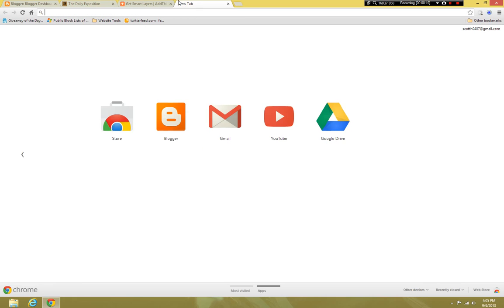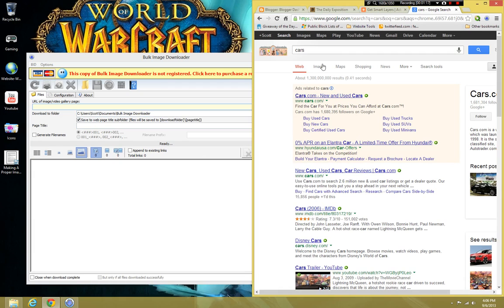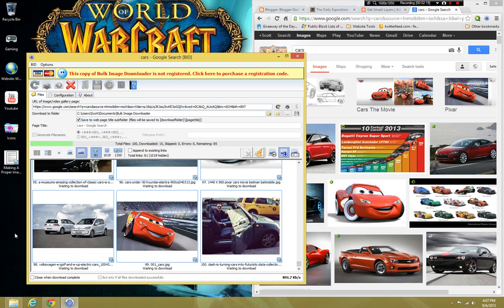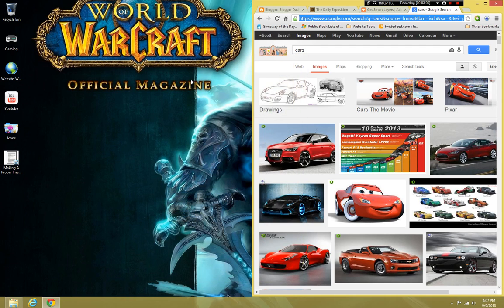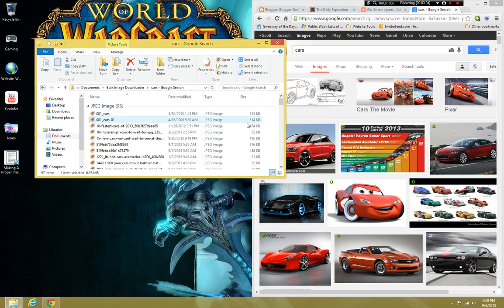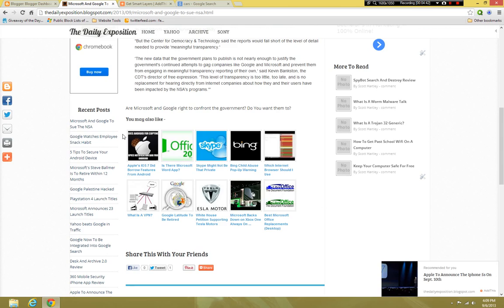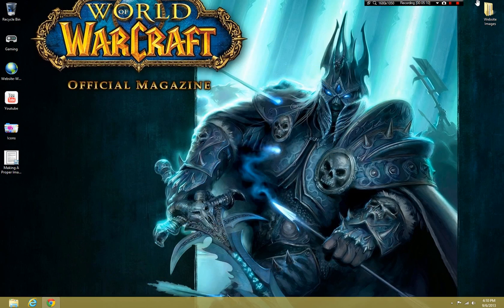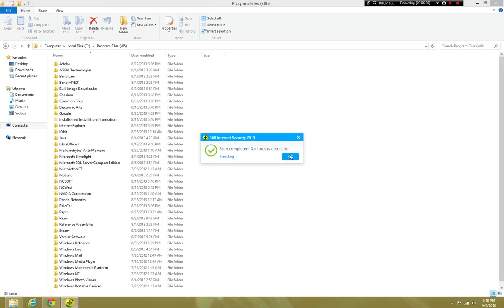Bulk Image Downloader Review